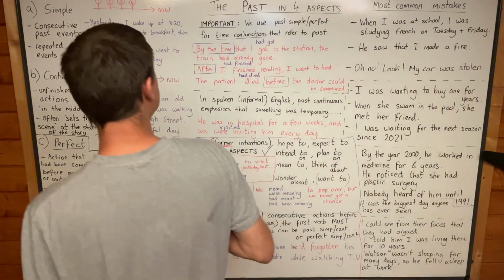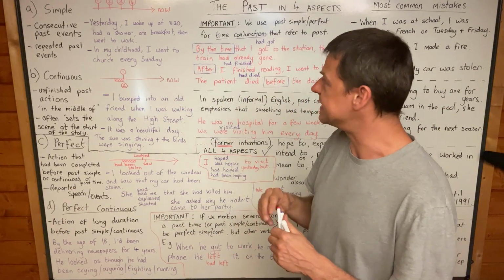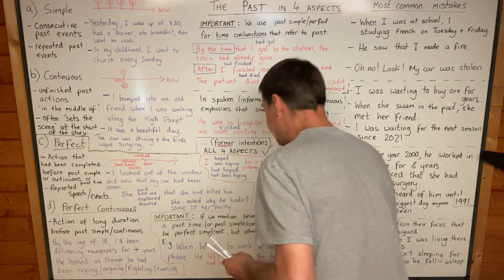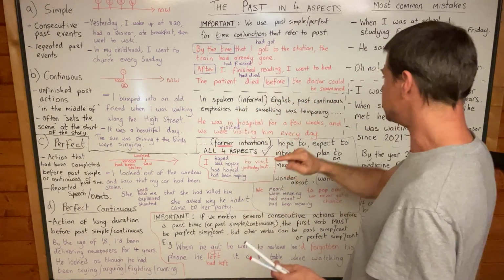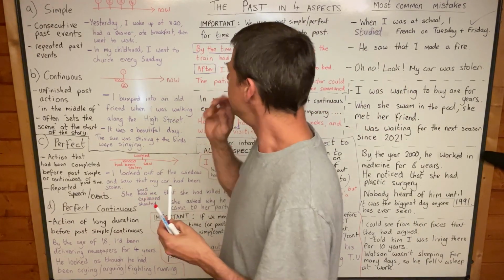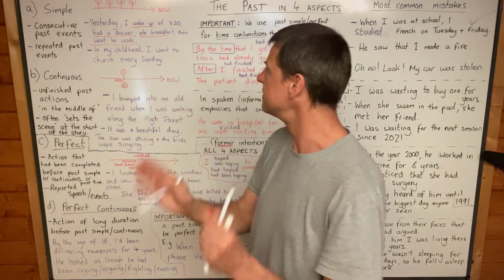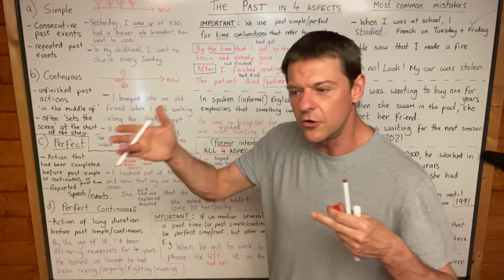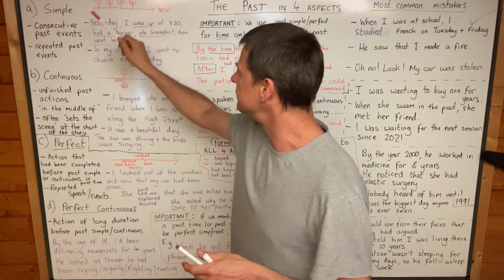Master English Grammar (Part 2) - Only £7